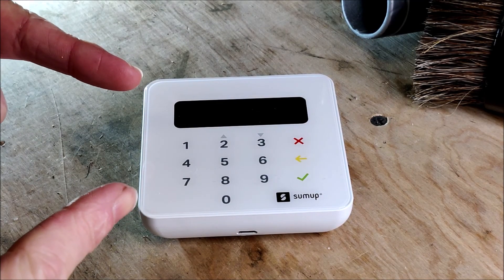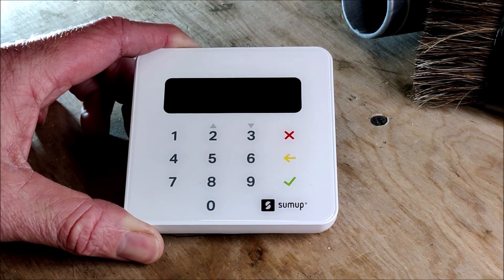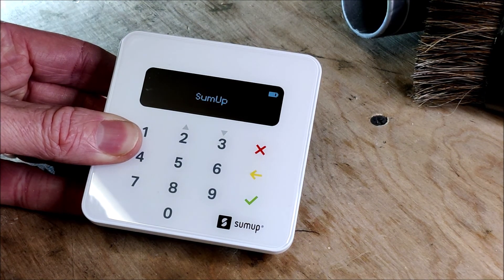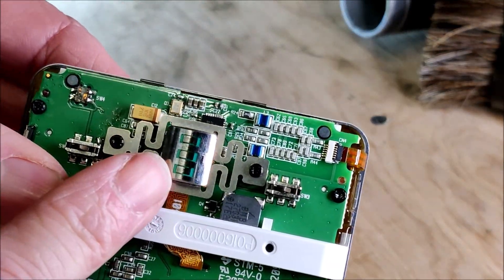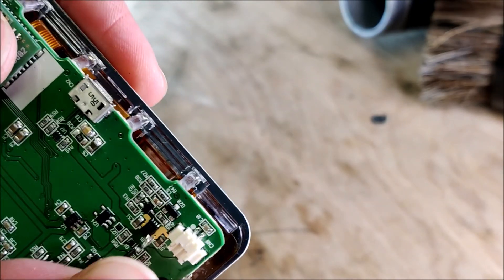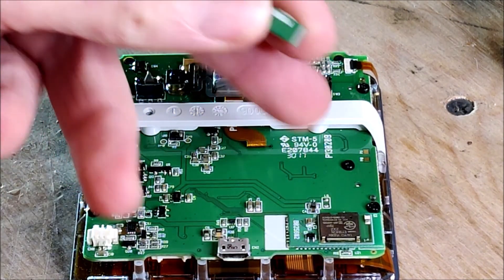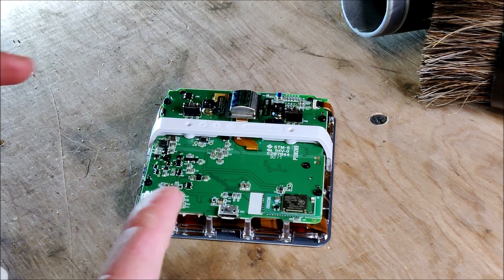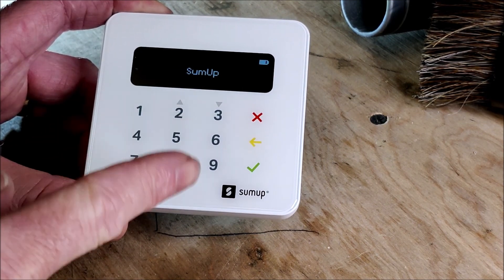SumUp Air contactless card reader teardown (not Square, Zettle, Apple Pay, Google Pay, Worldpay)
I take a close up look at the SumUp Air Card Reader / Card reader device both inside and out !!

If you like what you see and are intrigued about what SumUp can offer you, please follow this